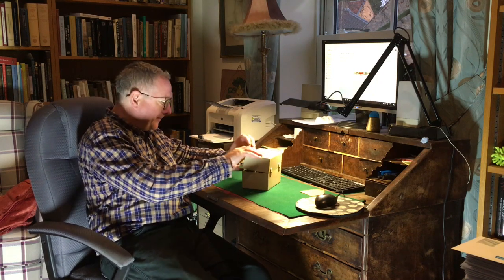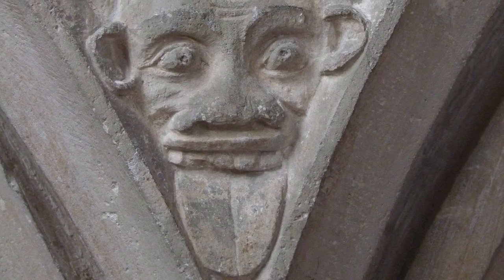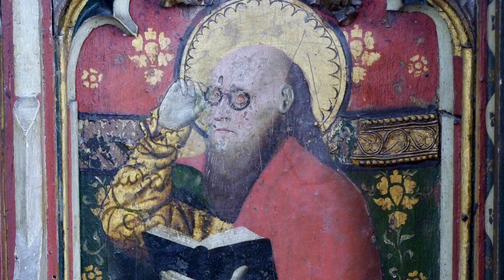John E Vigar’s Church Details, Heads and Faces